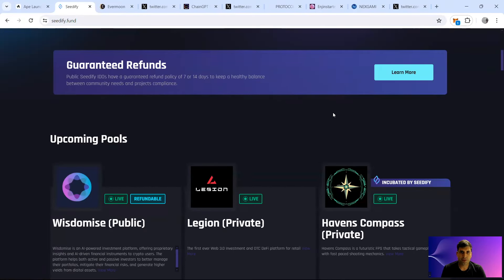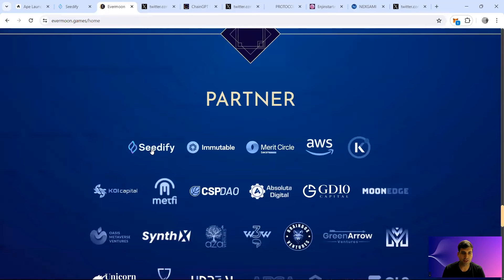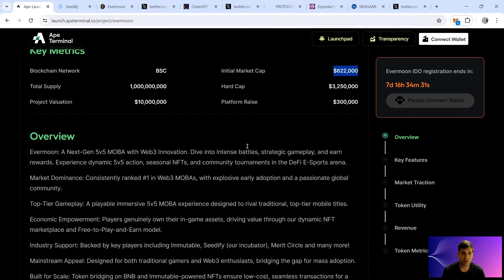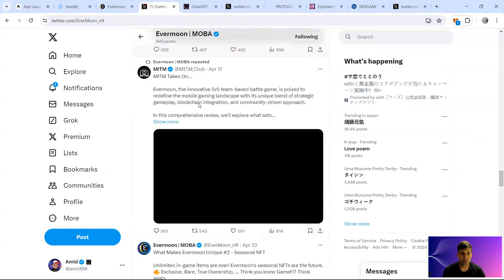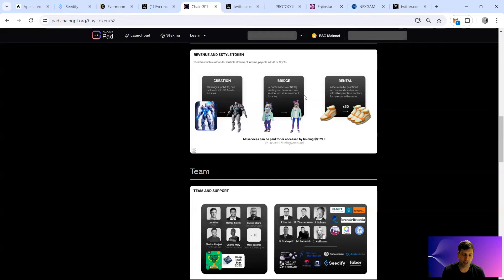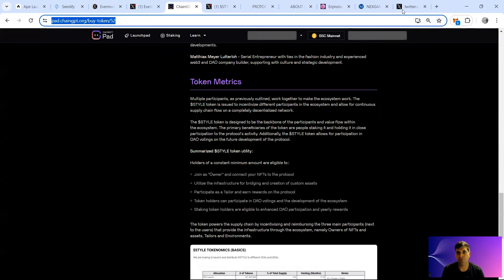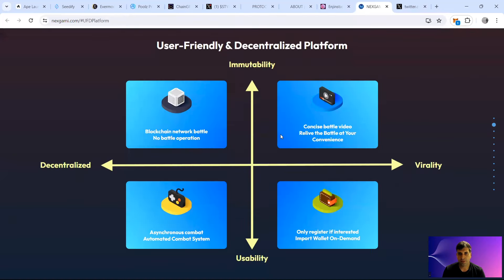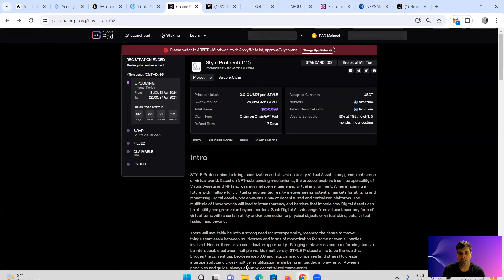Upcoming IDO and listings for Early May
Welcome to the Techfanaticofficial channel, your honest guide to the Cryptoverse.

Today I cover upcoming IDOs and listings for Early May.

1. Evermoon
Launchpad : Seedify and Ape Terminal
Listing 8th May
Network: BSC

2. Style Protocol
IDO: ChainGPT Pad, Seedify, Poolz
Listing: 1st May
Network: Arbitrum

3. NexGami
 Network:Polygon
Listing:TBC Early May
Launchpad: Enjinstarter/Gamefi/Brcstarter

👇►►► Techfanatic Community Links ◄◄◄👇

Timestamps:
00:00-07:55 ​Project 1: Evermoon
07:55-12:30Project 2: Style Protocol
14:40- Project 3: Nexgami